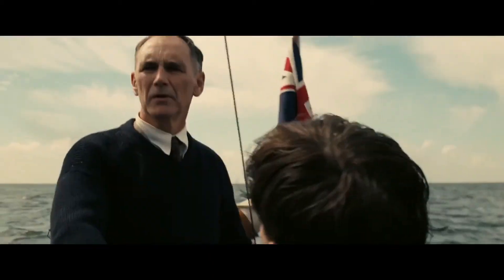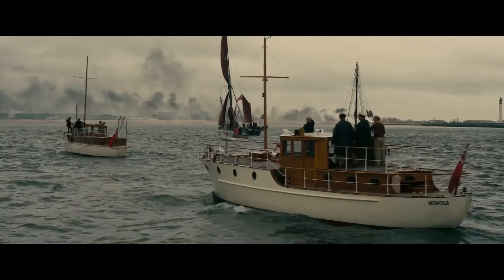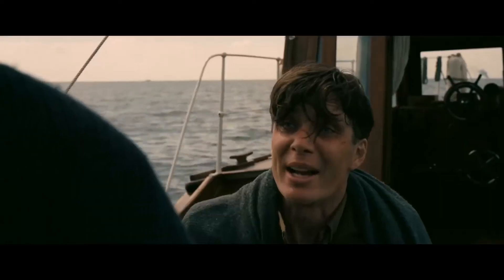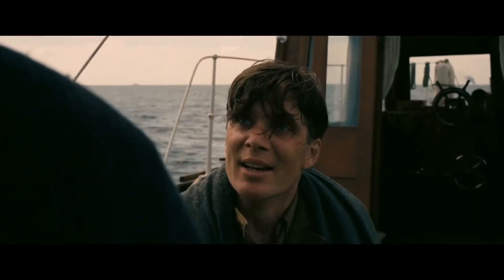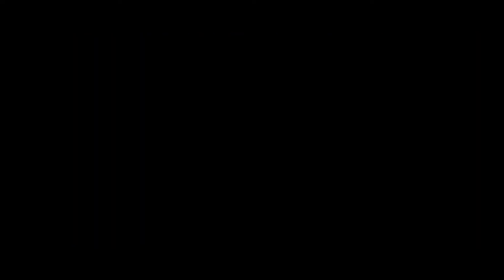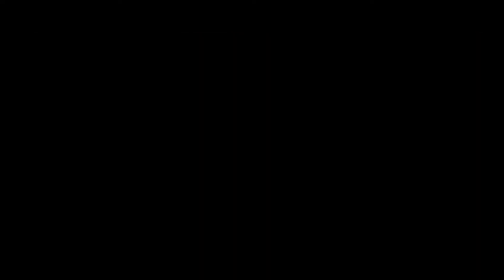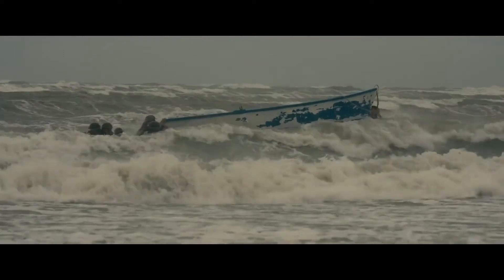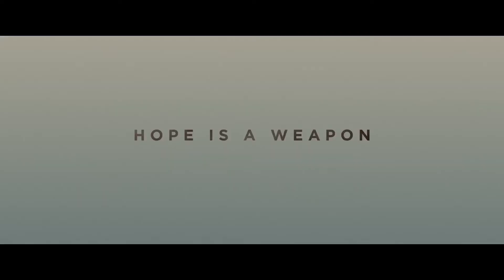Dunkierka (2017) - Teaser #2